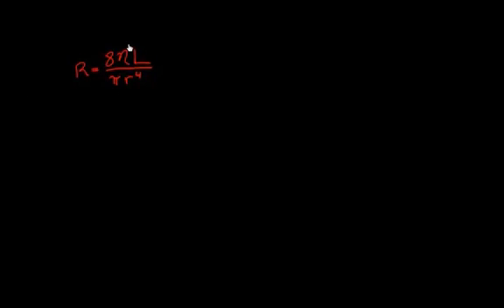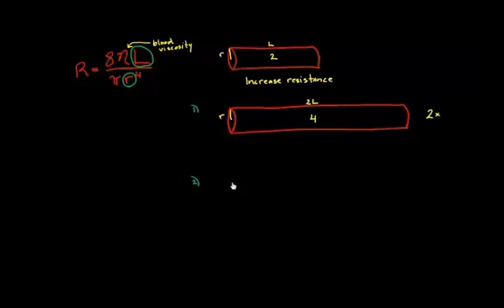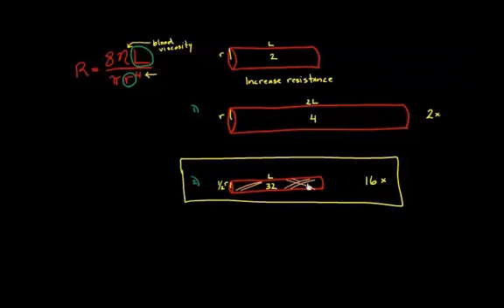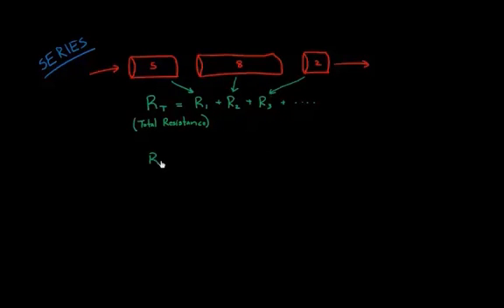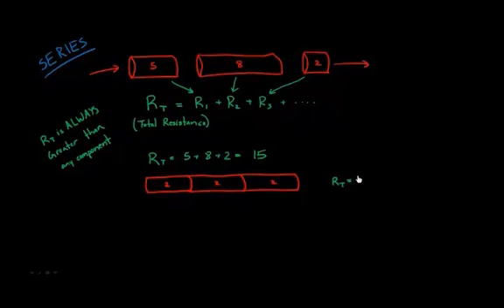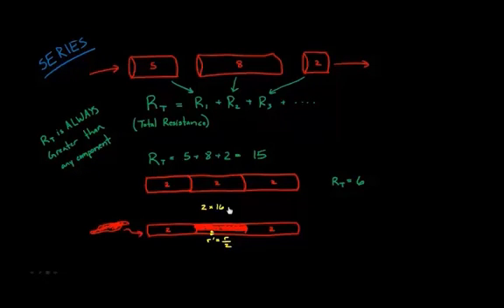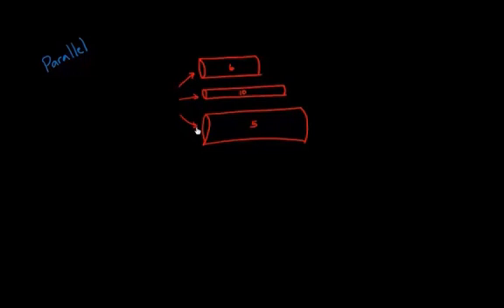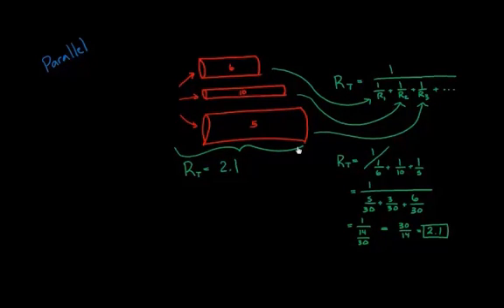Adding up resistance in series and in parallel | NCLEX-RN | Khan Academy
Learn about how resistance can be added up in series and in parallel (similar to electrical circuits!). Rishi is a pediatric infectious disease physician and works at Khan Academy. Created by Rishi Desai.